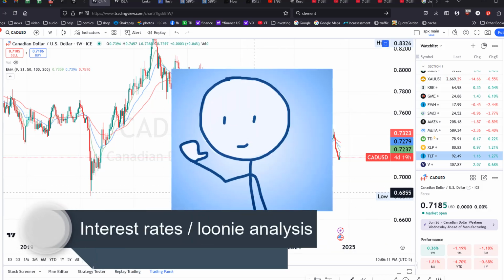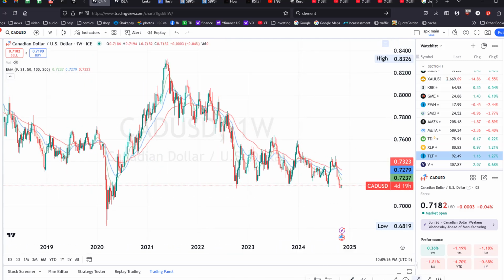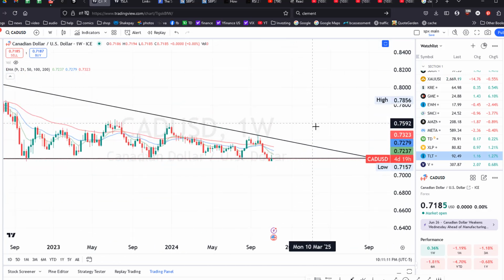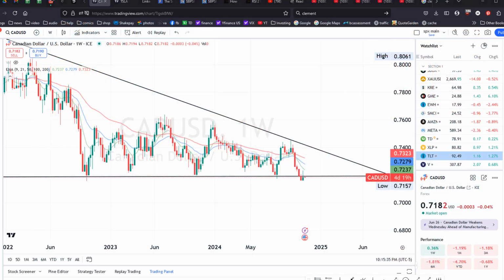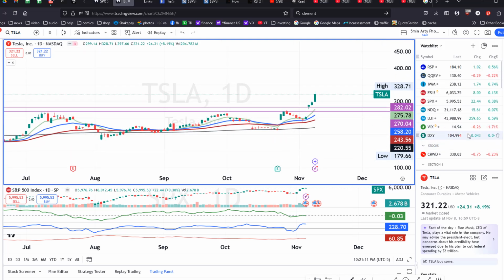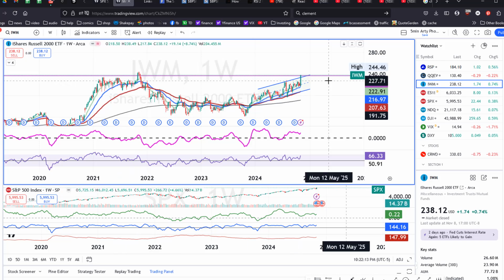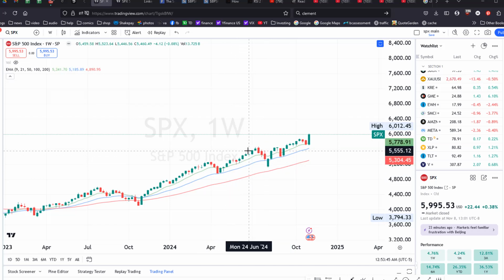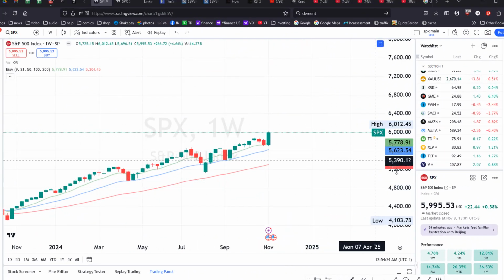Why the Canadian dollar is unappealing right now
You know an economy is weak when its currency is being devalued. That's what's going on right now with the loonie. This video is my attempt at explaining why this and what to do about it.